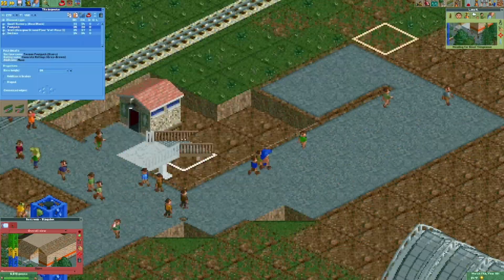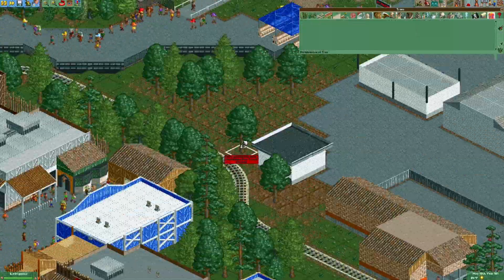Further backlots | Cedar Point recreation E55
Hey kids, do you like parking lots?

OpenRCT2 is a community-developed, open-source version of RollerCoaster Tycoon 2 that introduces tons of new features, modernization, and quality-of-life enhancements.

Join me on my twice-weekly Twitch stream where we play RCT and other classic games